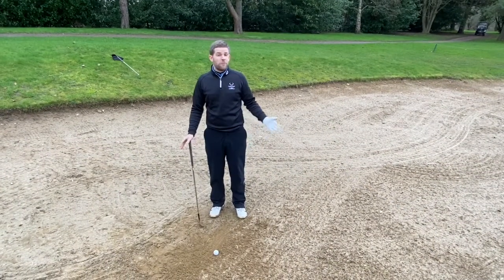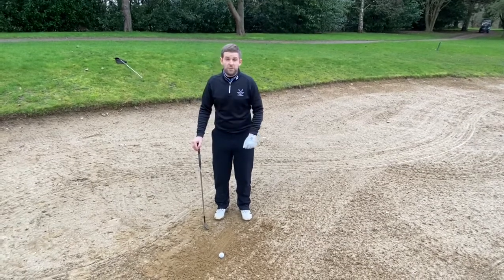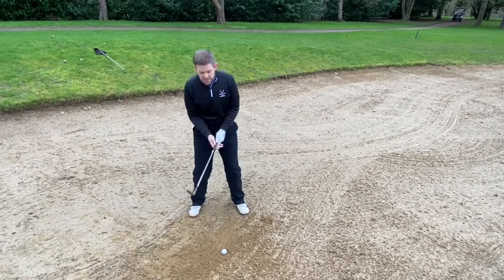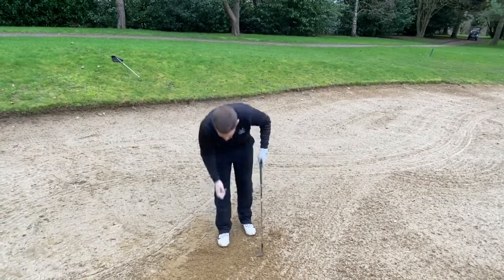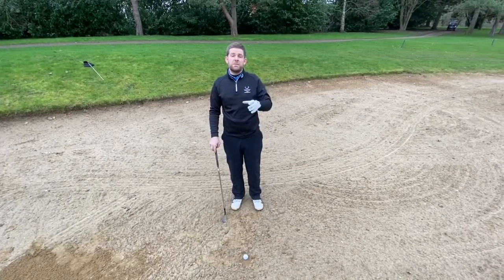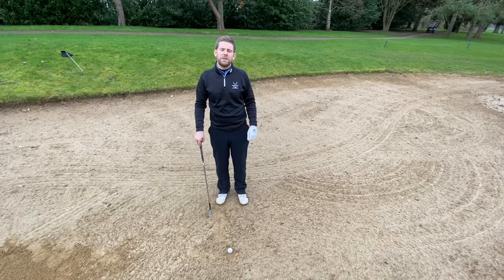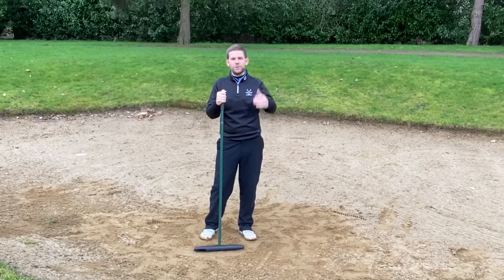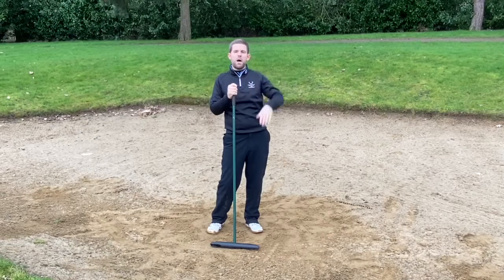ECC Vlog - 06.02.2020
Info on levelling tees

How to play out of wet bunkers with Ian Taylor

How to rake a bunker